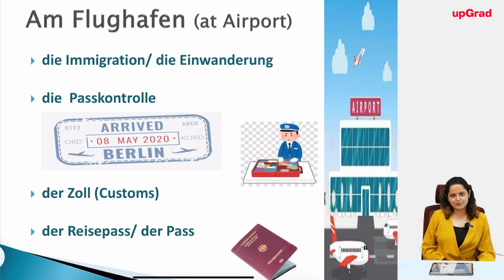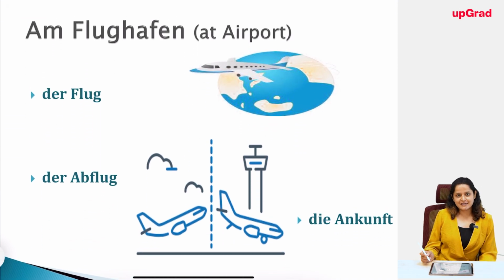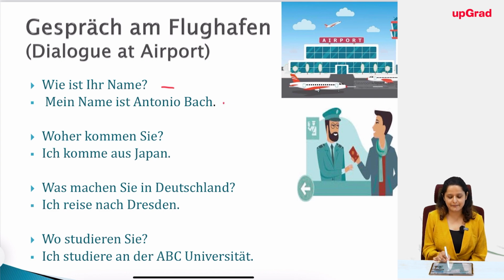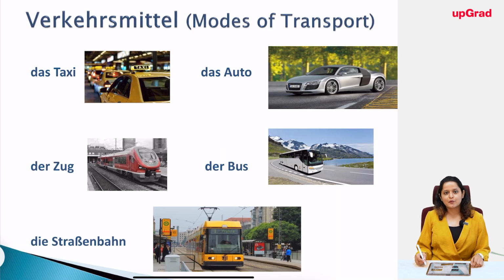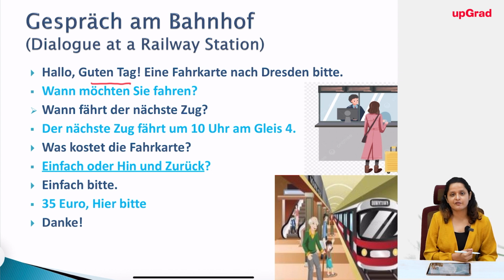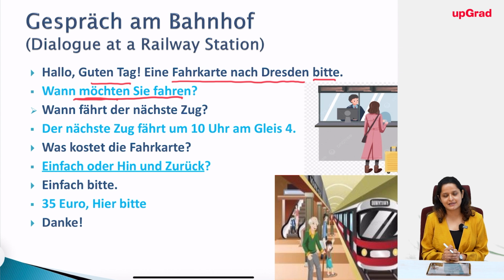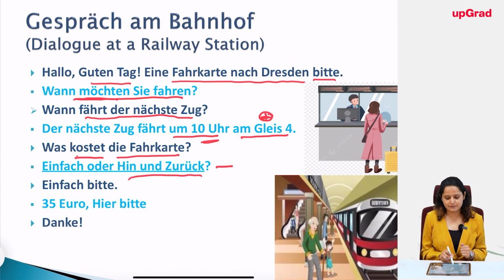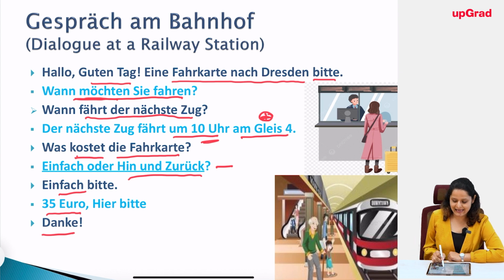Learning German Chapter 12 | Essential Airport and Transportation Vocabulary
In Chapter 12 of our German language series, we dive into essential vocabulary and phrases for navigating airports and public transportation. Learn key terms for common scenarios at the airport, such as immigration and customs, and discover how to ask important questions about flights, ticket purchases, and more. This chapter also includes practical dialogues for interacting at railway stations, ensuring you're prepared for every step of your journey in Germany.

Timestamps:
00:07 - Introduction to Airport Vocabulary
00:18 - Immigration, Passport Control, and Customs
01:38 - Key Flight Terms: Departure & Arrival
02:44 - Common Airport Questions and Responses
04:16 - Public Transportation Vocabulary: Taxi, Train, Bus, and More
05:15 - Dialogue Example: Buying a Train Ticket
07:00 - Understanding One-Way and Return Tickets
08:56 - Conclusion of the Transportation Dialogue